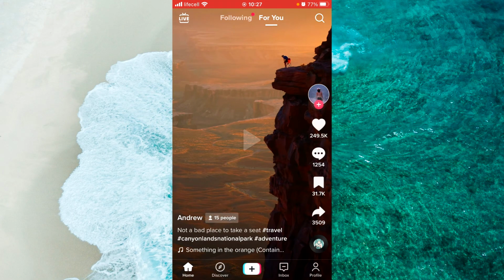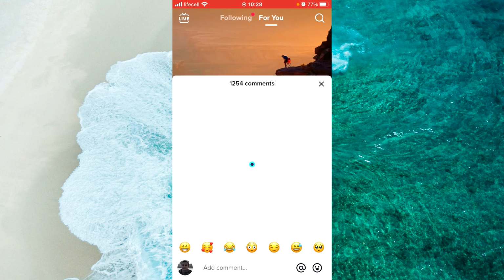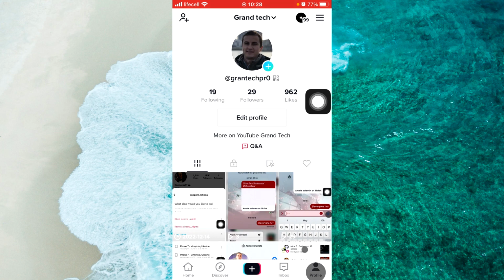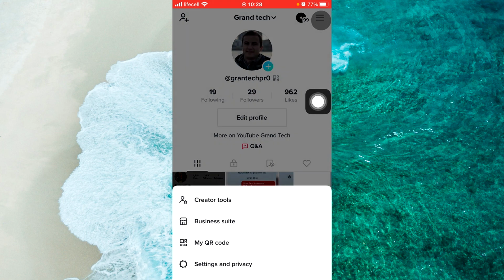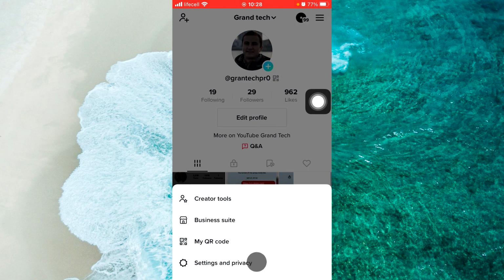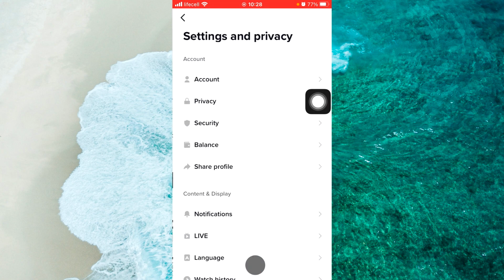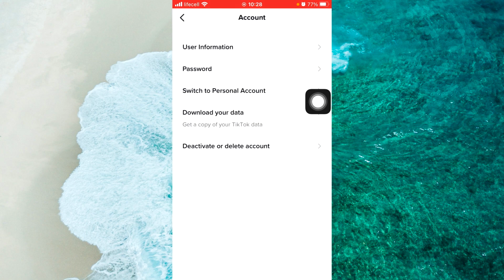How To Fix Features Missing On TikTok in 2023 (Step By Step)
Learn how to fix features missing in TikTok in 2023 on any iPhone and Android. In this video you will go through the whole process of fixing missing features in TikTok.

0:00 Intro
0:10 How To Fix Features Missing On TikTok in 2023 on iPhone and Android